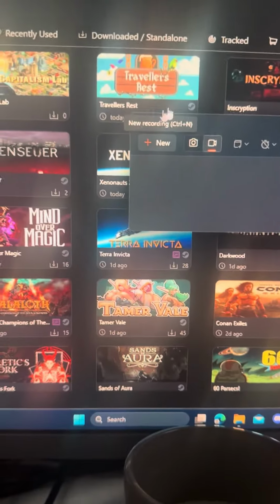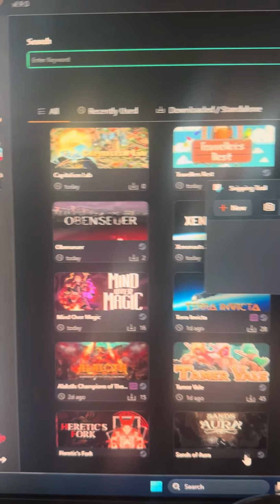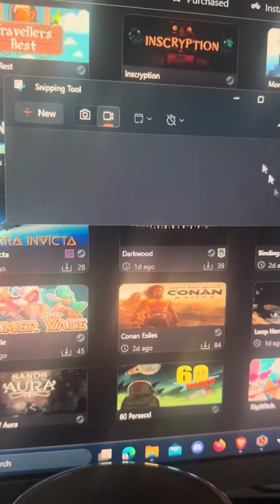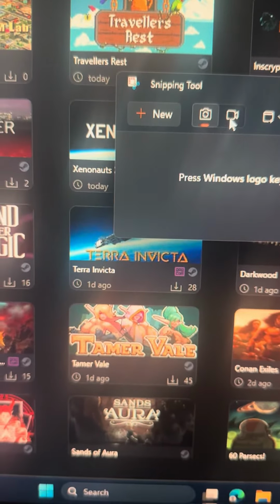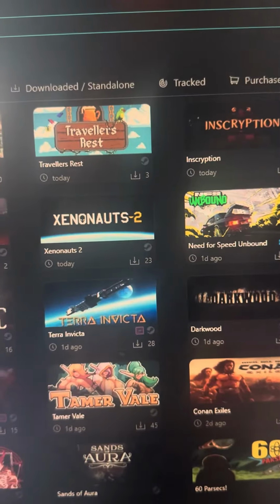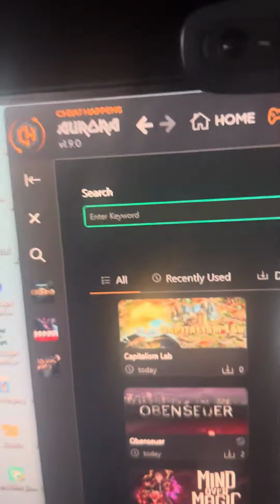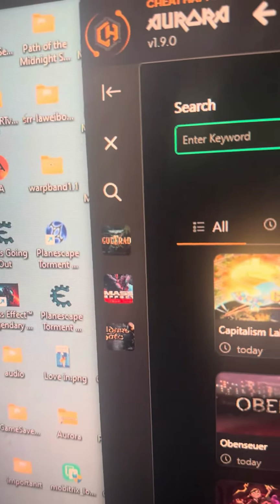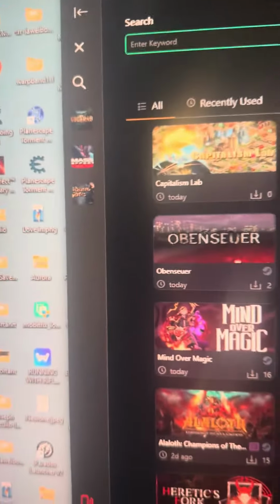Easy Screen Recording on Windows 11: A Step-by-Step Tutorial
Welcome to our comprehensive guide on "How to Record Your Screen on Windows 11"! This tutorial is designed to help you effortlessly navigate the process of screen recording on the latest Windows operating system. Whether you’re a professional creating tutorials, a gamer wanting to capture your gameplay, or just someone looking to record your screen for any other purpose, this video will provide you with all the necessary steps and tips.

📌 In This Video:

Introduction to Screen Recording: Learn what screen recording is and why it's useful.
Built-in Tools in Windows 11: Discover the built-in screen recording features of Windows 11 and how to access them.
Step-by-Step Guide: Follow a detailed, step-by-step walkthrough on how to start recording your screen, including setting preferences like audio recording, video quality, and more.
Tips and Tricks: Get pro tips to enhance your screen recording experience, including keyboard shortcuts and settings adjustments for optimal results.
Saving and Editing Your Recording: Learn how to save your recorded video and some basic editing options available in Windows 11.
Troubleshooting Common Issues: We’ll cover some common troubleshooting tips for issues you might encounter during screen recording.
🎯 Who This Video Is For:

Educational professionals, content creators, and online tutors.
Gamers who want to record their gaming sessions.
Business professionals who need to create presentations or demos.
Anyone who wants to learn screen recording for personal projects.
🔔 Before You Start:

Ensure you have Windows 11 installed on your PC.
Familiarize yourself with basic navigation in Windows 11.

Have any questions, tips, or experiences to share? Add them in the comments section below!

Follow us on JosephMarzullo.blog
We hope this video empowers you to make the most out of Windows 11's screen recording capabilities. Happy recording!